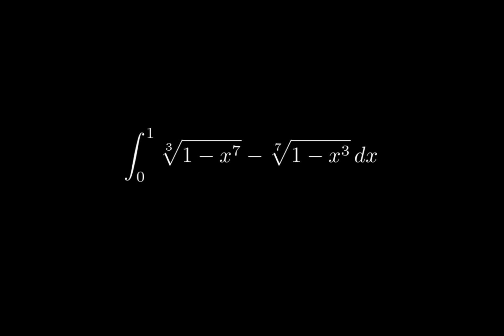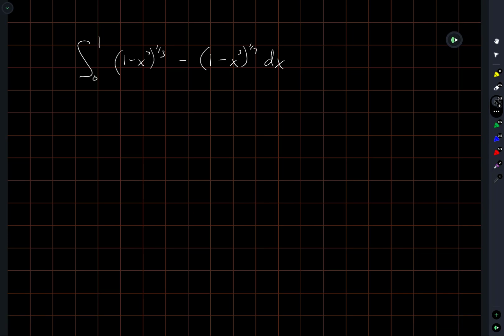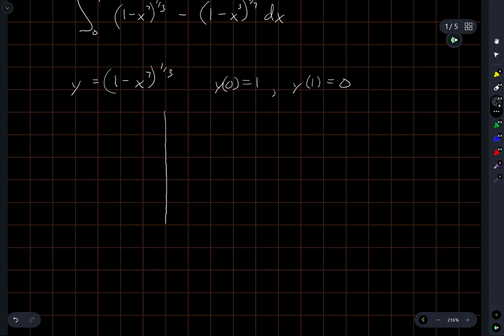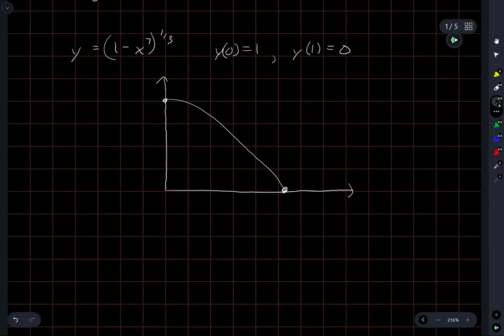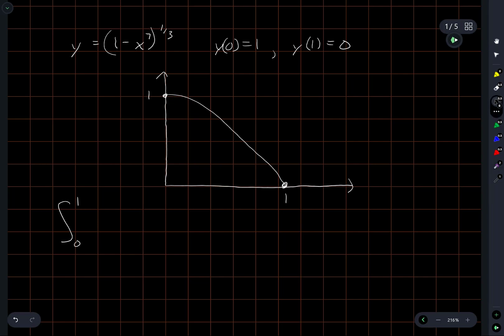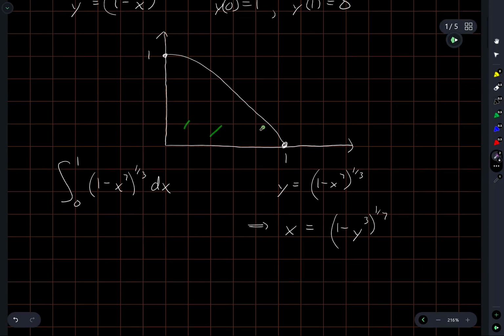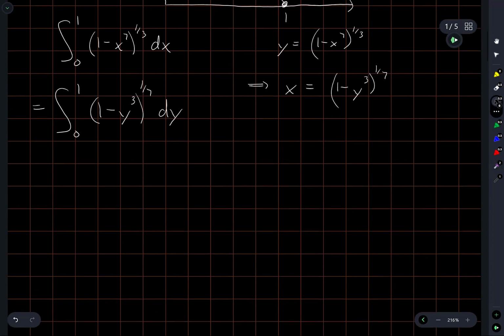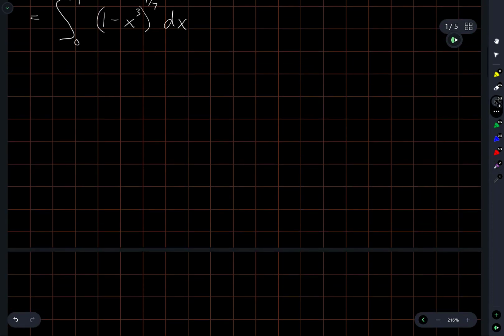A twisted integral | SOLUTION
What's interesting here is you don't need to be able to integrate either of the original two expressions.